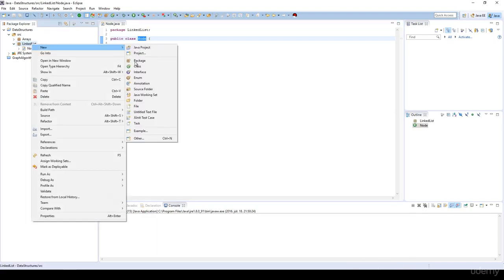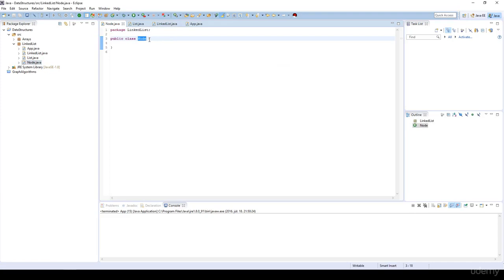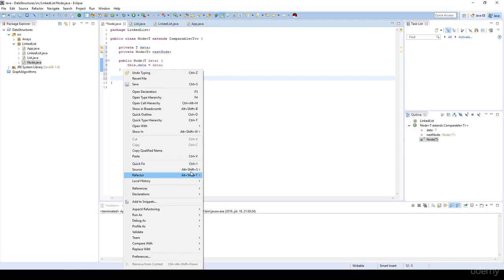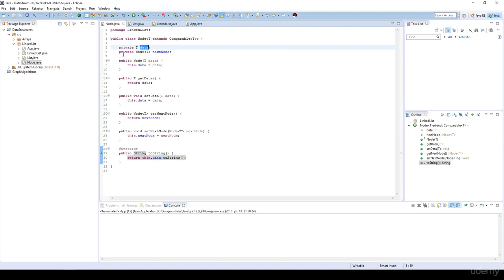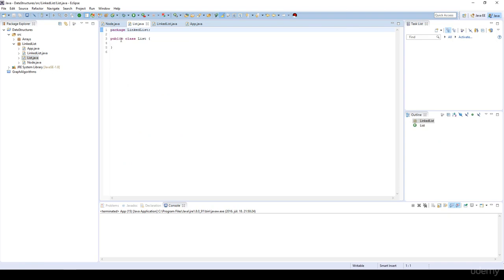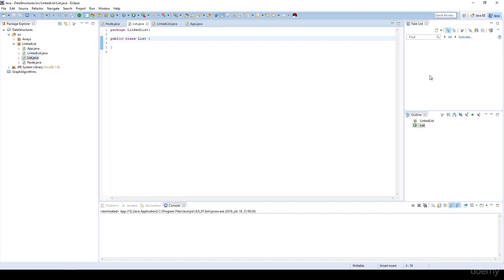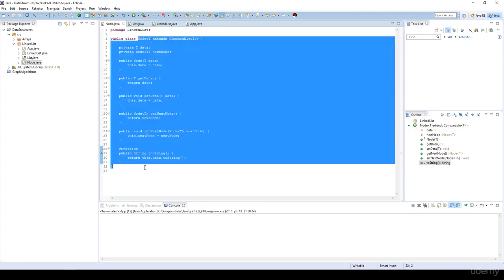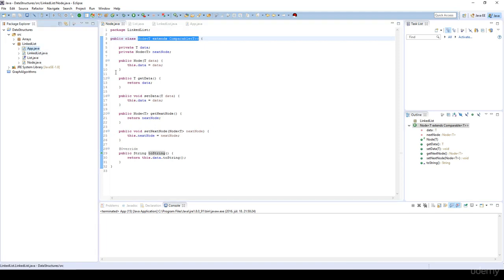Linked list implementation